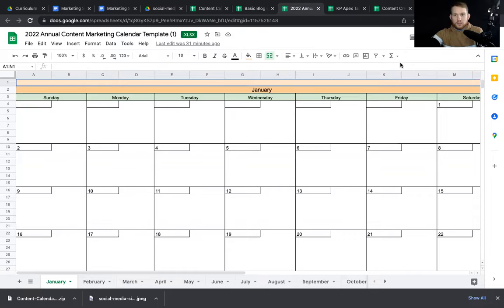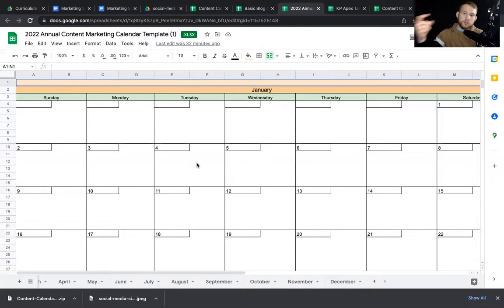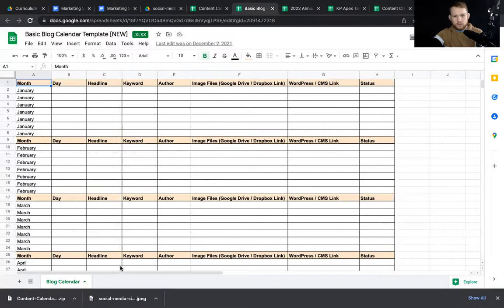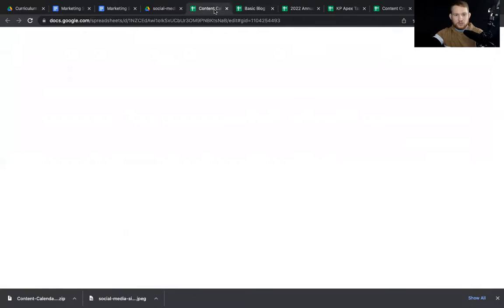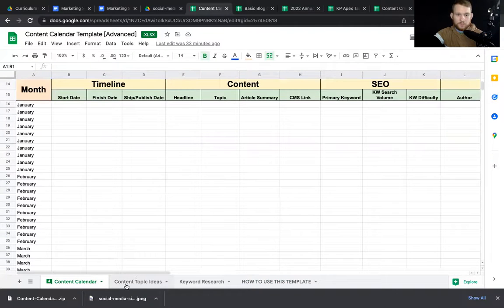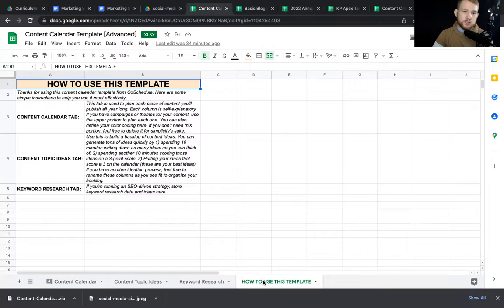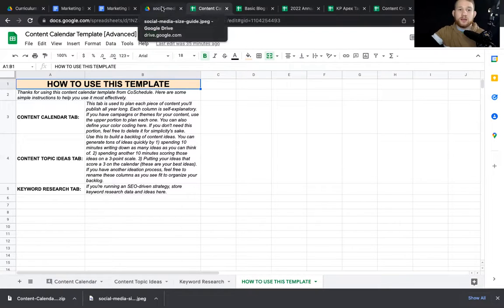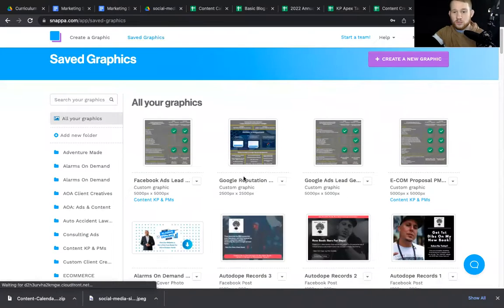How to Use a Content Calendar Effectively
In this video i go over mindset and some various content calenders and assets to further help you utilize a content calender to grow your brand and potentially generate revenue.